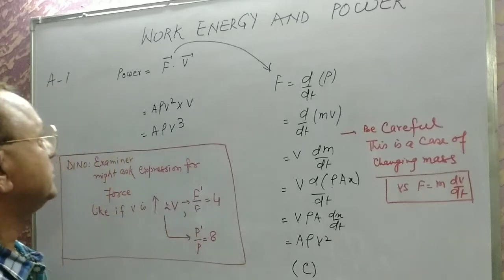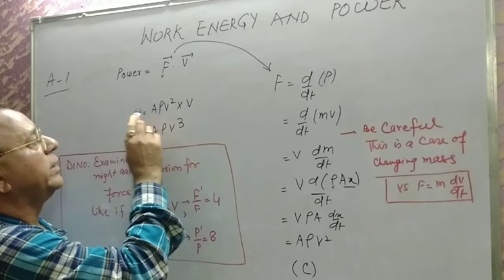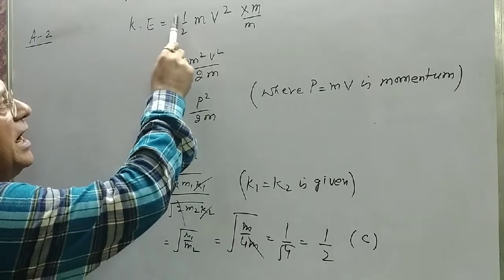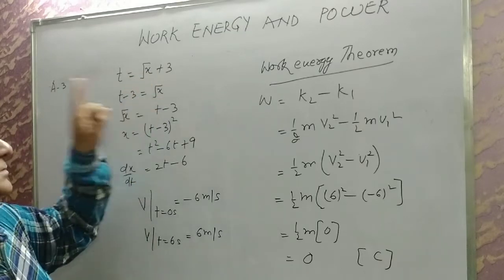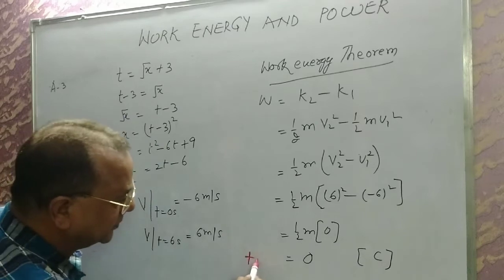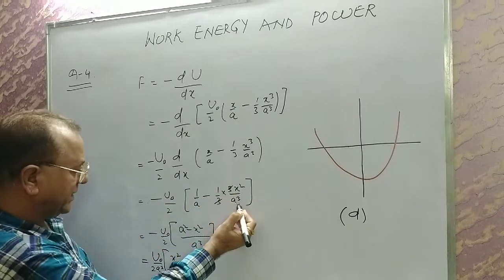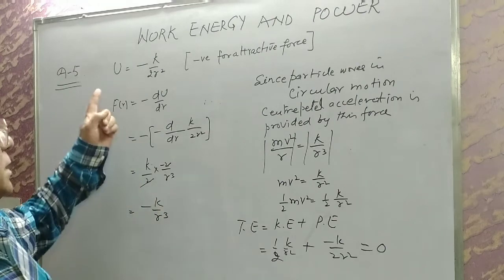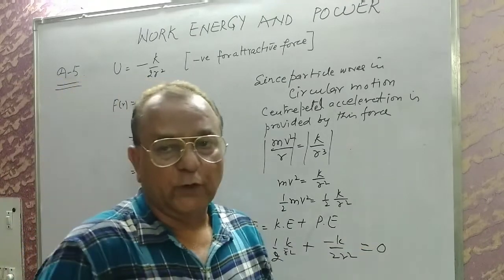Question Practice : WORK, ENERGY AND POWER | LECTURE - 1 | JEE/NEET APRIL | DINO CONCEPT BY M.K. SIR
Here is the first lecture of chapter Work, Energy and Power. I have included some previous year questions in this lecture and given some tricks using the DINO concept. This chapter is one of the major topics and gives 15 - 20 marks in the examination.
If you like these videos, then please